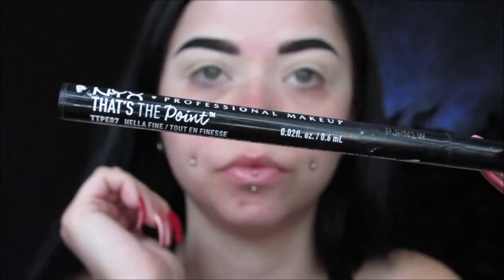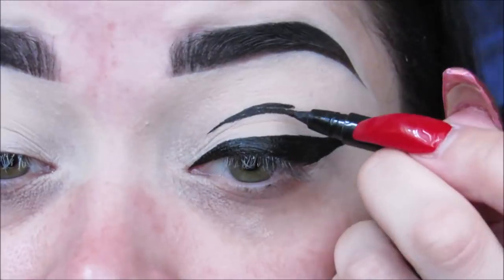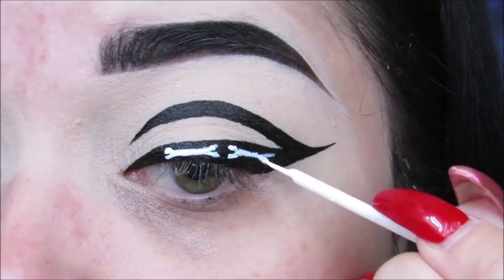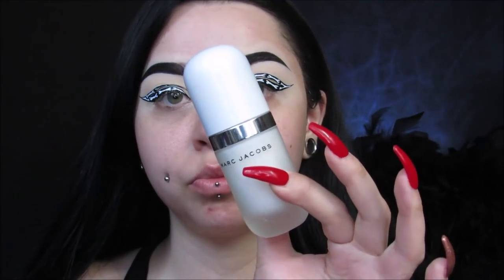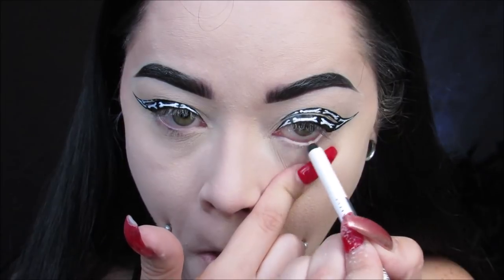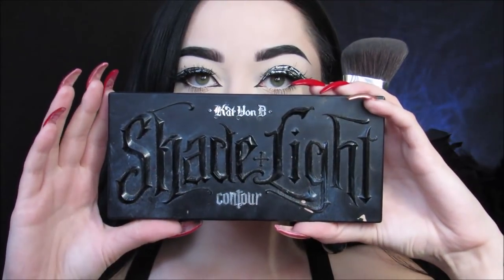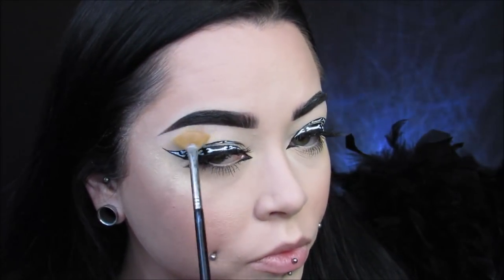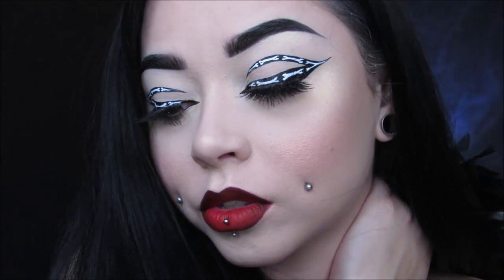Glam-O-Ween: Skeleton Bone Eyeliner | Sydney Nicole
For today's trick OR treat, I'm showing you how to create little tiny bones on your liner. Enjoy this spooktacular tutorial!
PRODUCT DETAILS:

Face -
NYX Professional Makeup Pore Filler Primer
Kat Von D Beauty Lock-It Foundation and Shade + Light Contour Palette
Sigma Beauty Blush Palette
Bitter Lace Beauty Tooth-Ache Highlight

Eyes -
Urban Decay "Eden" Eyeshadow Primer Potion
NYX Professional Makeup Hella Fine That's the Point Liquid Liner and White Liquid Liner
Sephora "Vivacious" Lashes

Brows -
Kat Von D Beauty Super Brow Pomade in "Graphite"